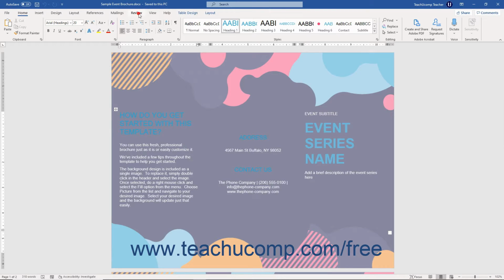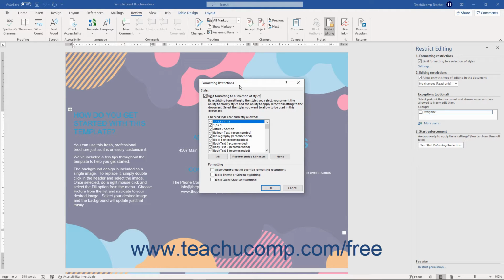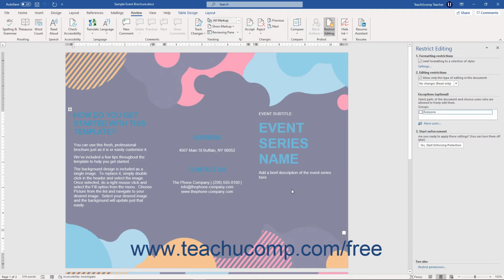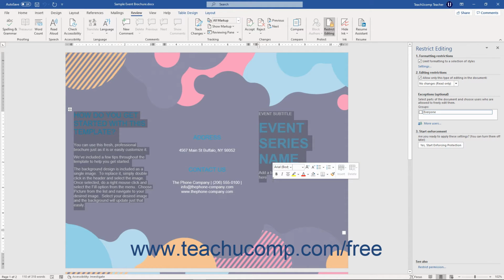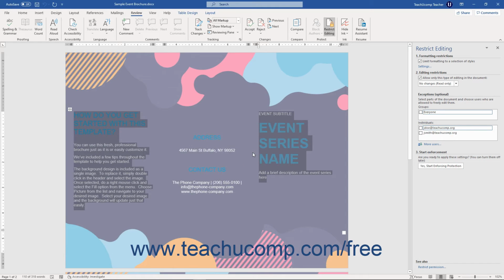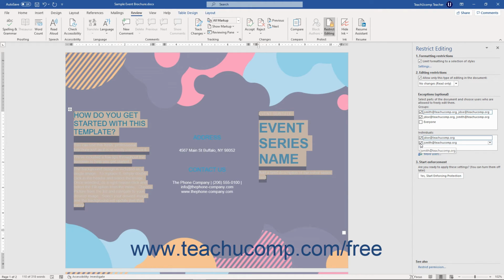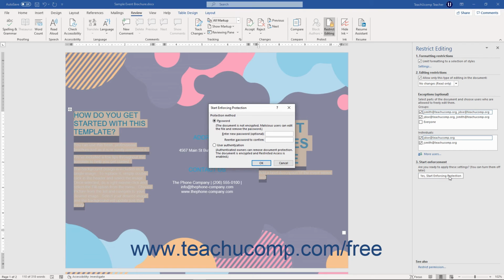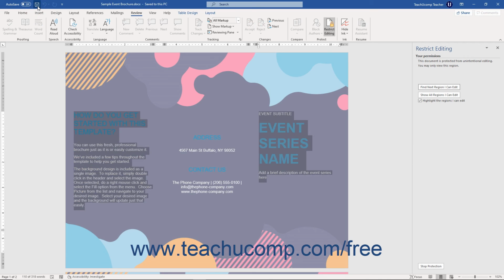Word 2019 and 365 Tutorial Restrict Editing within a Document Microsoft Training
FREE Course! Learn about Restrict Editing within a Document in Microsoft Word 2019 & 365 - the most comprehensive Word tutorial available. Visit us today!